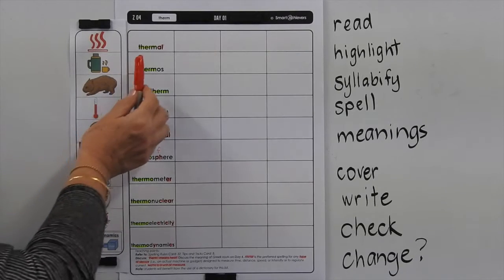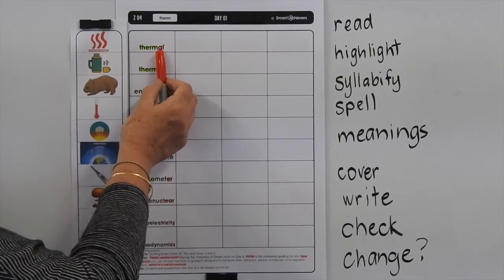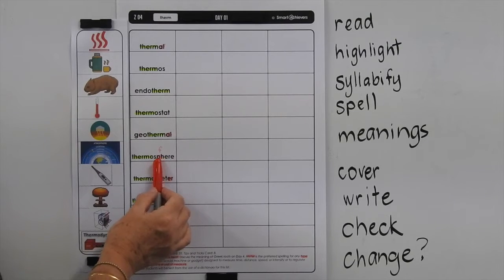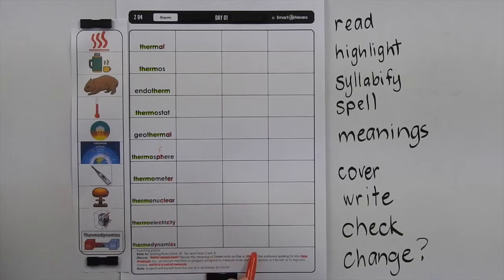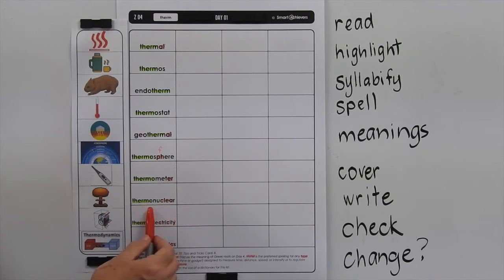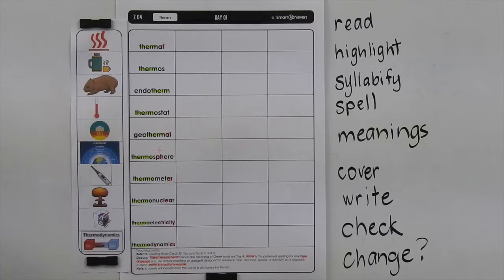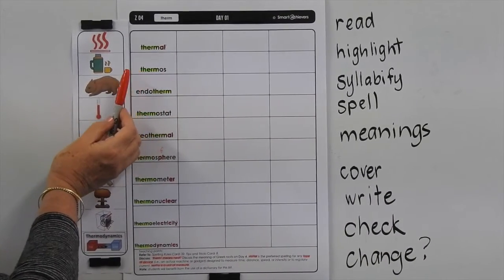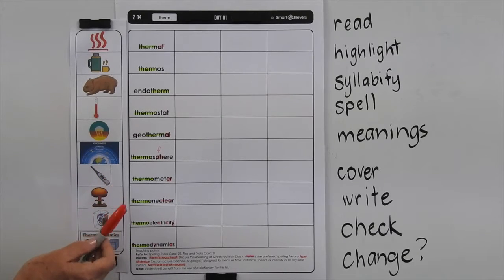Smart Words Level Z - List 4